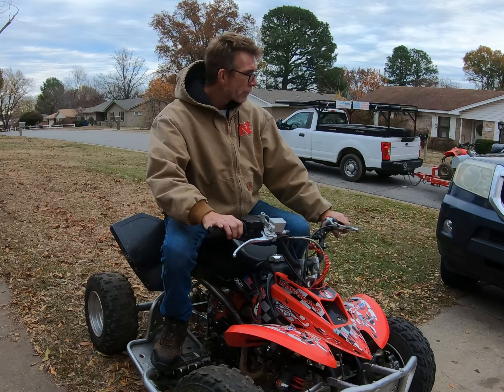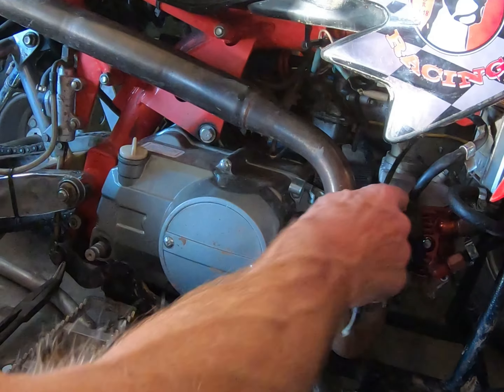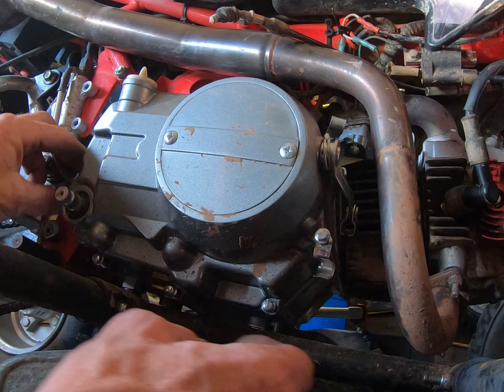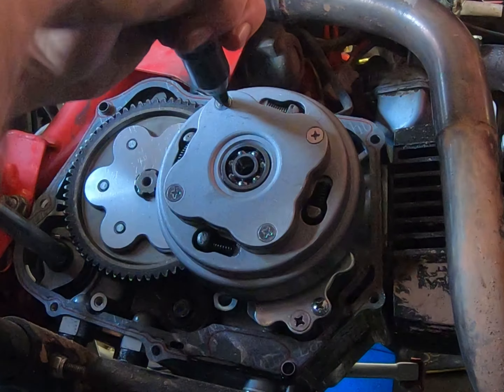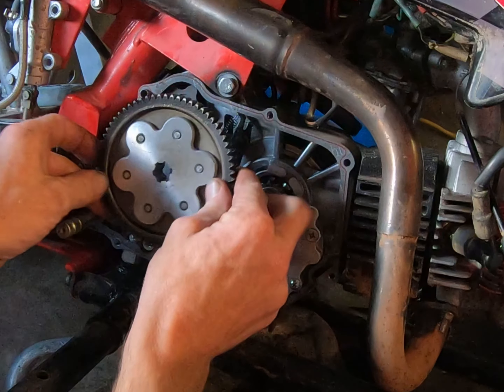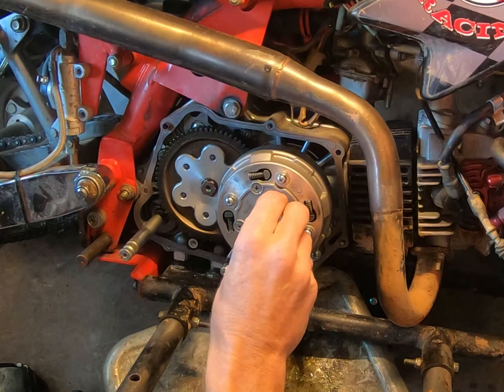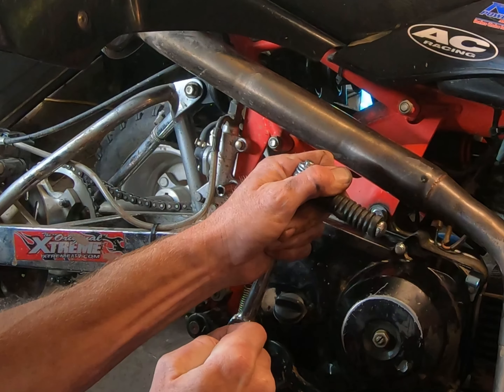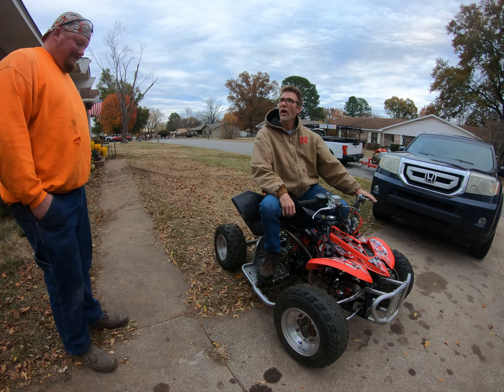how to change manual clutch to semiauto Extreme typhoon 125 quad !ripping it at the end pitbike atv